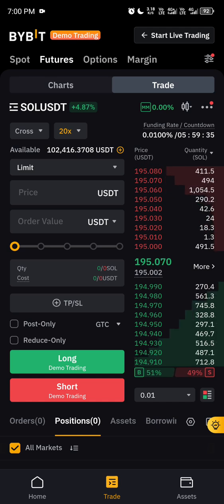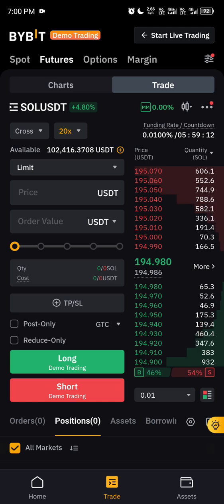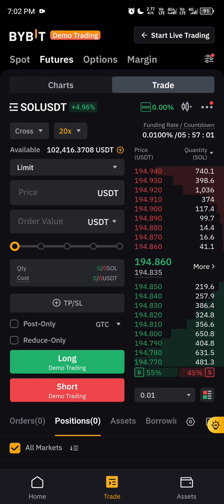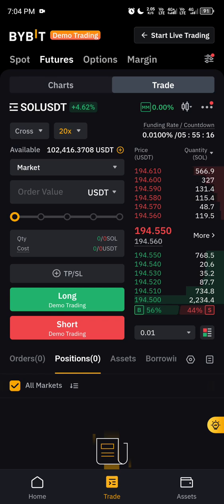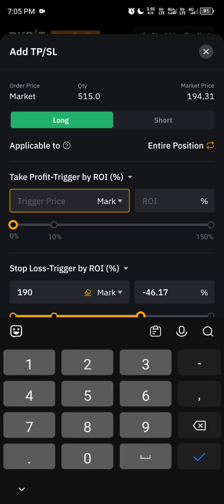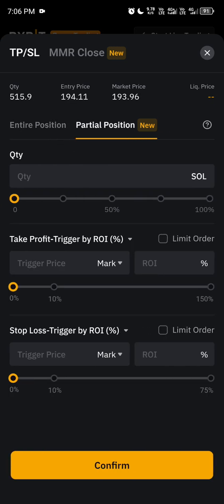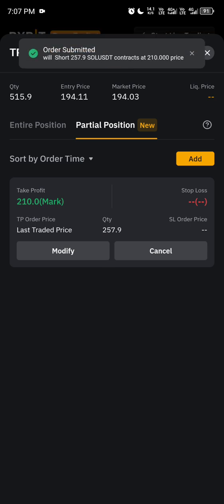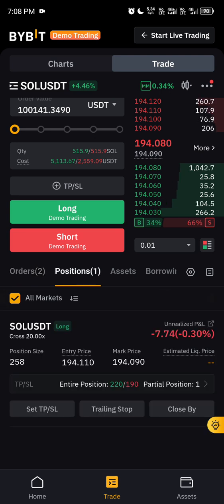HOW TO TAKE PARTIAL PROFITS FROM A POSITION USING ANY CRYPTO BROKER